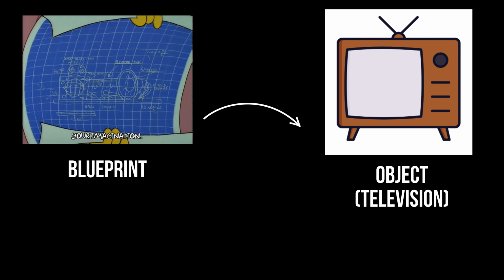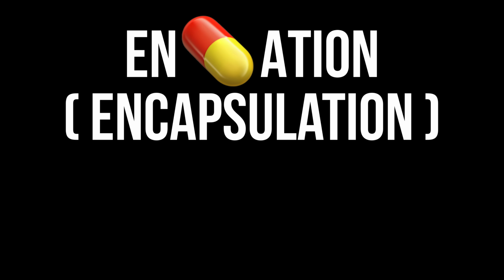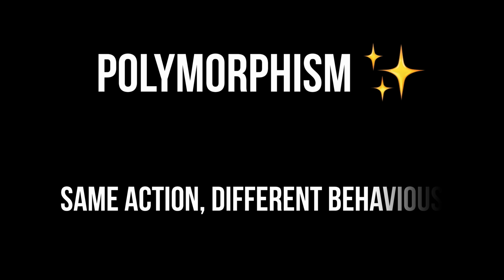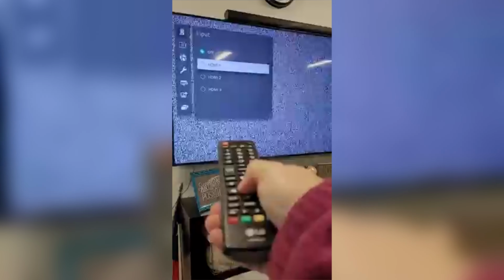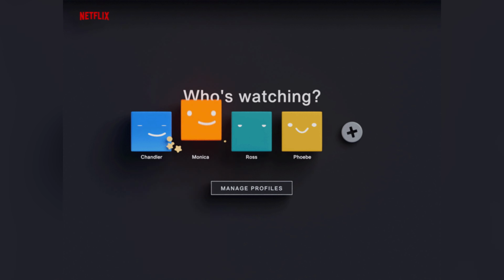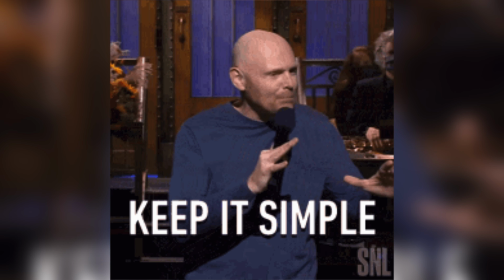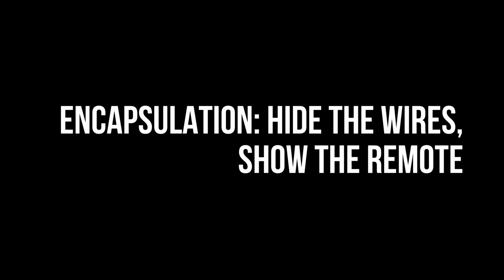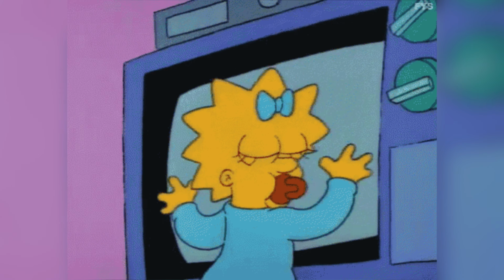LEARN OOPS in 3 Minutes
OOPs Concepts Explained Using… Your TV! 📺

💡 Ready to demystify Object-Oriented Programming (OOPs) in a fun and relatable way? Join me as we break down OOPs concepts using everyone’s favorite household gadget—the television! From basic classes to inheritance and polymorphism, I’ll show you how your TV holds the secrets to mastering programming concepts.

🎥 What You’ll Learn:
✅ The role of Classes as blueprints in OOP
✅ How Objects are unique instances of Classes
✅ The power of Encapsulation, Inheritance, Polymorphism, and Abstraction—explained with TV magic!

⌚️Timeline:
0:00 - Overview
0:10 - Channel Intro
0:12 - Classes
0:38 - Objects
0:59 - Encapsulation
1:18 - Inheritance
1:45 - Polymorphism
2:04 - Abstraction
2:25 - Recap
2:45 - Outro

💬 Let me know if you have any questions or ideas for future videos.